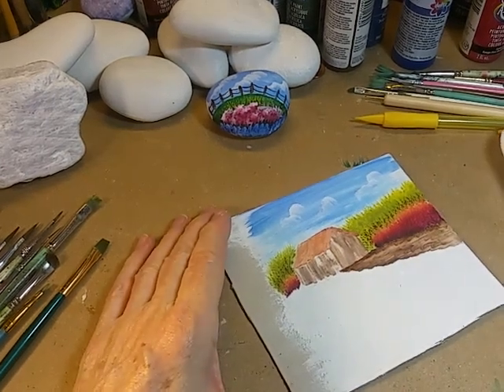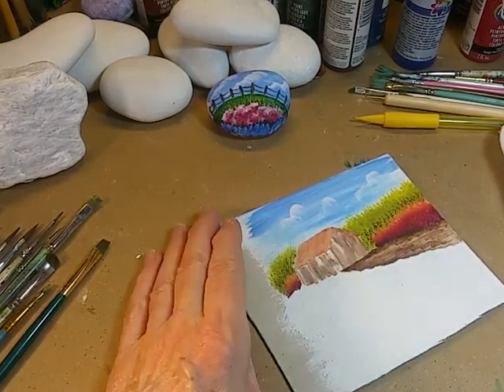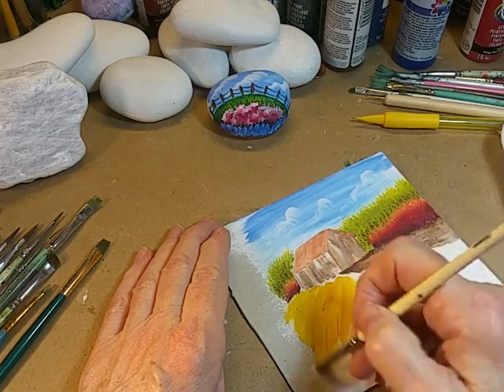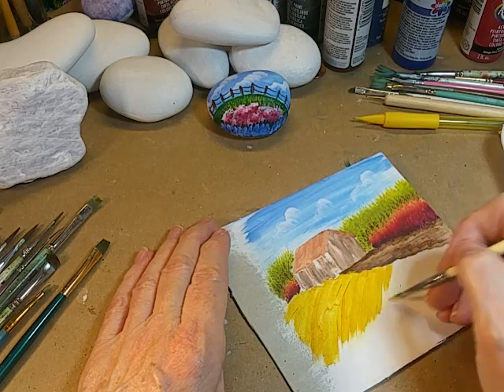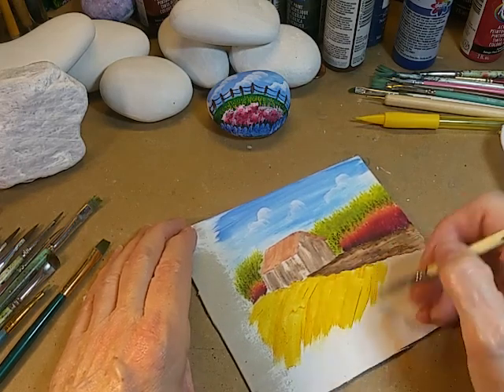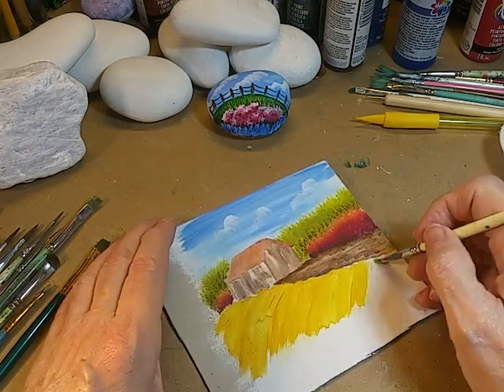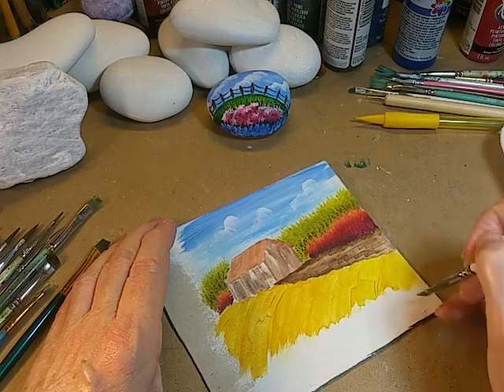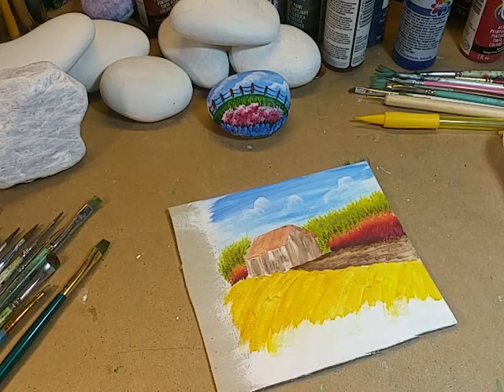Farm scene 6